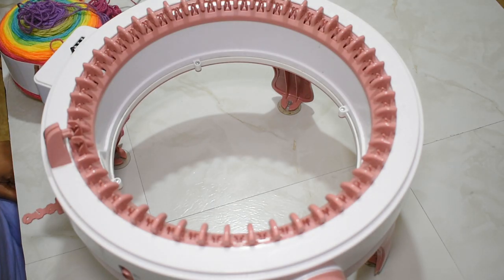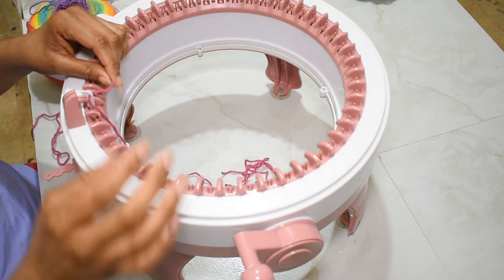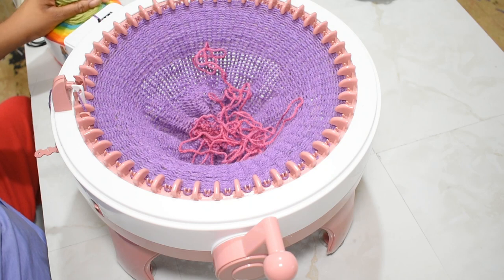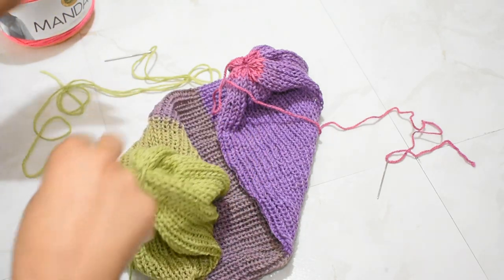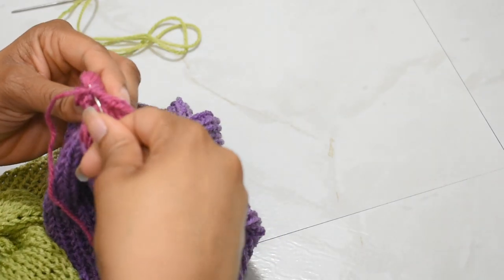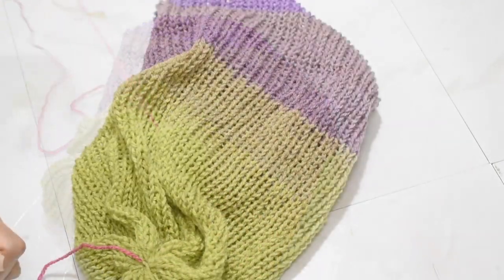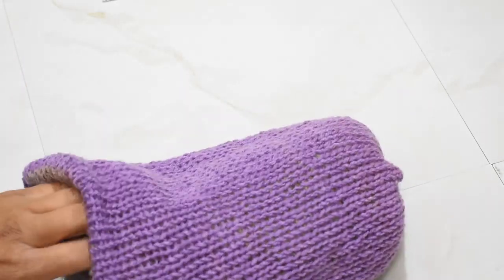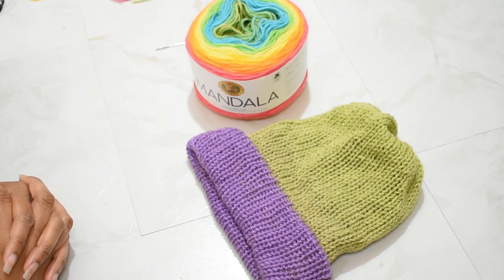How to Make Reversible Hats on the Sentro Knitting Machine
🧶🧶If you have any suggestions for the next project tutorial, be sure to let me know down in the comments!

Subscribership 2020 Tag:
Name:
Business Name:
Social Media/Website Links:

Love my content? Want to make it better? Please take time to fill out this 5 question survey, I'd love to hear from you!

Happy Mail:
Infiniti
11001 Dunklin Dr